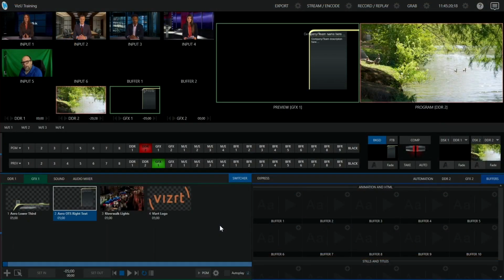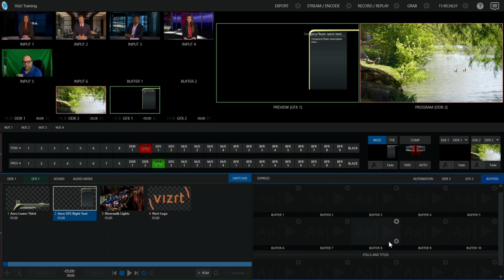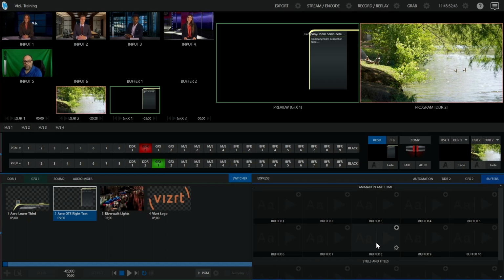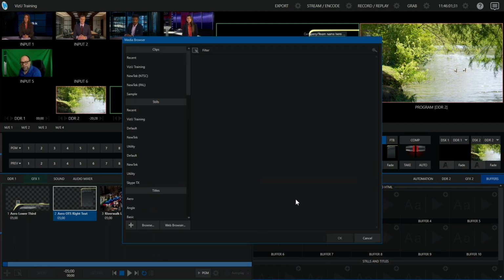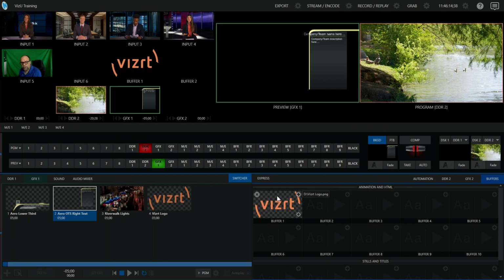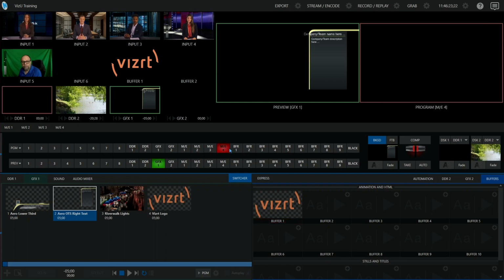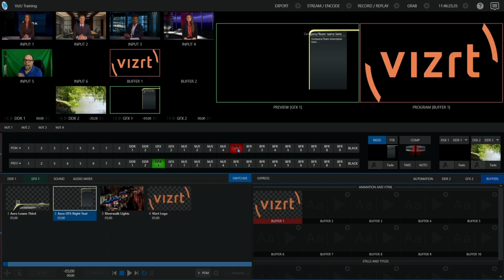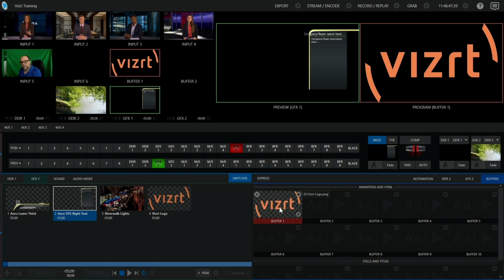Using still images with Buffers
This video explains how to use TriCaster's still and title buffers, including loading images and titles, managing buffer slots, and utilizing graphic overlays.